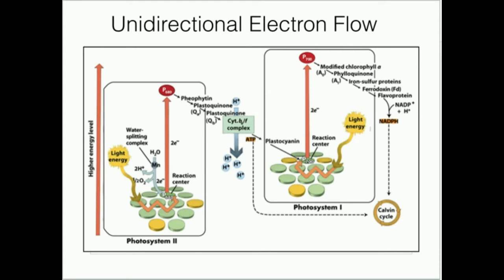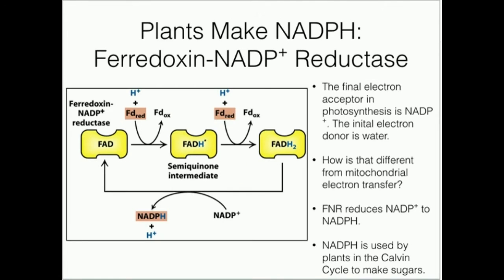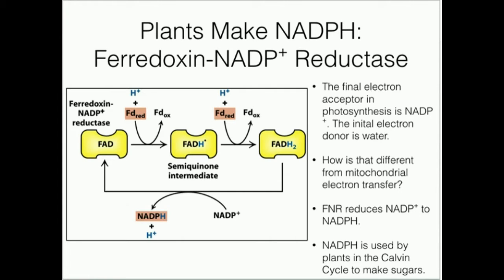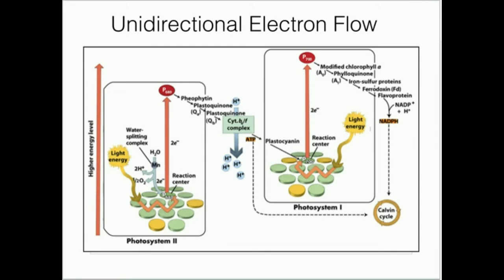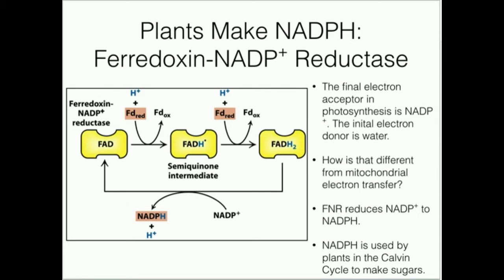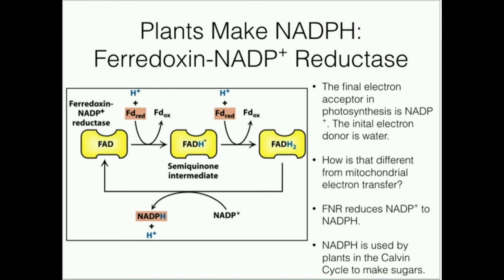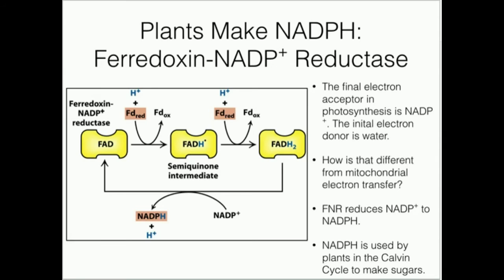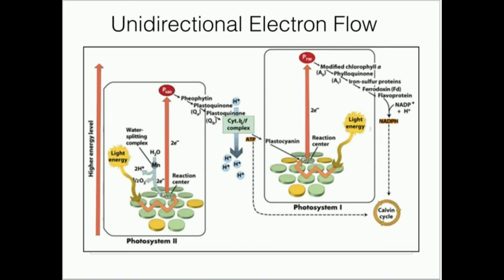Ferredoxin:NADP+ Reductase: Generation of NADPH